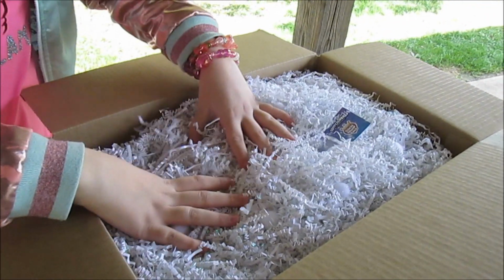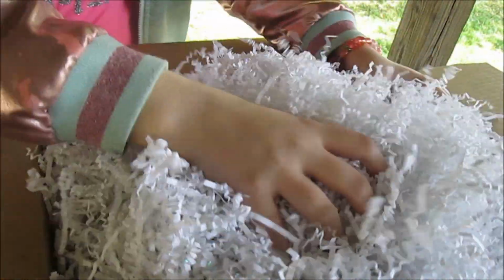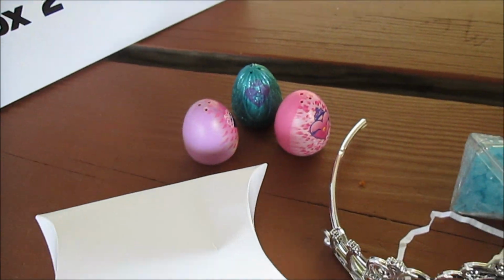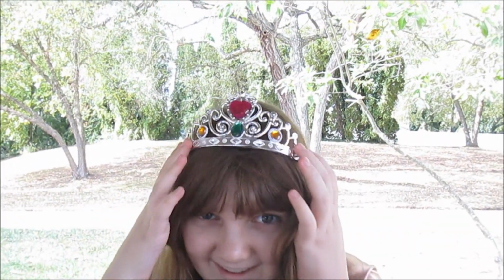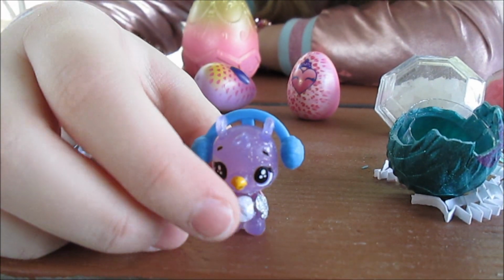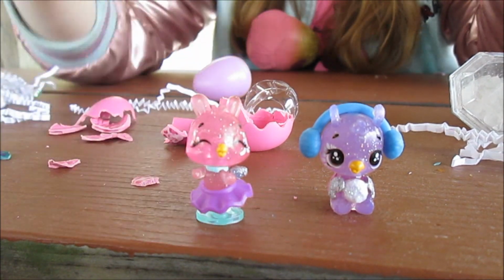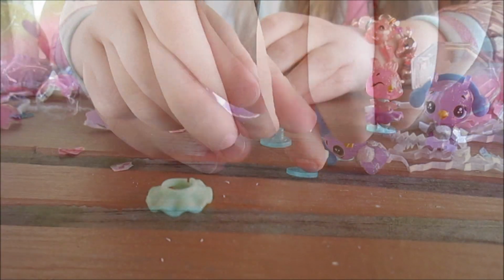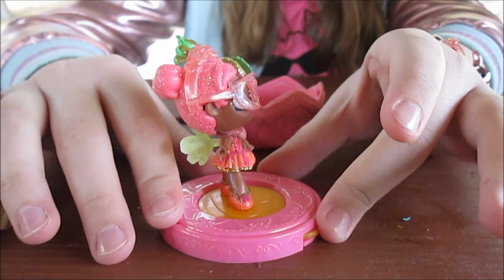Hatchimals CollEGGtibles Royal Snow Ball – Season 6.5 & NEW Pixies – Unboxing & Review – PART 1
Today we’re super excited because we just received 2 GIANT SURPRISE BOXES from our friends at Hatchimals!  The ROYAL SNOW BALL Hatchimals CollEGGtibles and Pixies have arrived, and we’re taking a fun challenge today to find our tickets and get ready for the ball!  We can’t wait to add these new friends to our collection! Who will we hatch today?  Available now at Walmart:

HATCHIMALS COLLEGGTIBLES JEWELRY BOX DOZEN